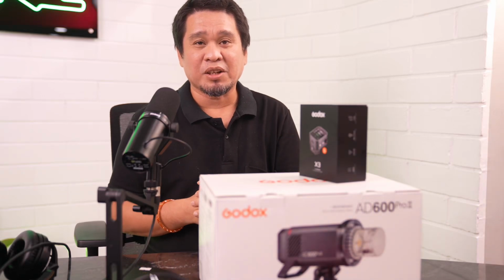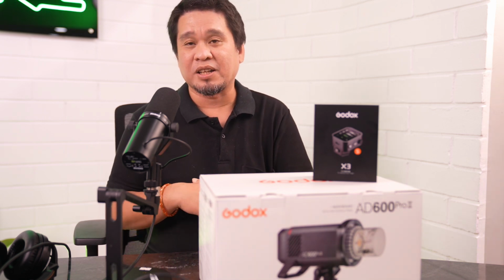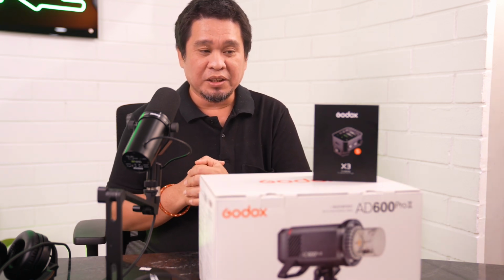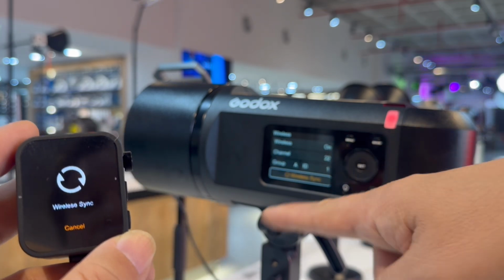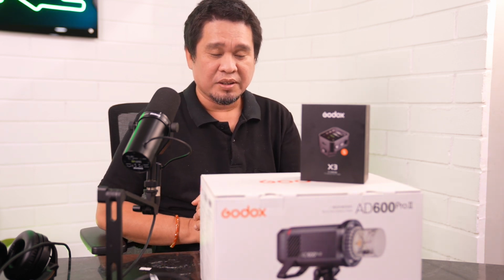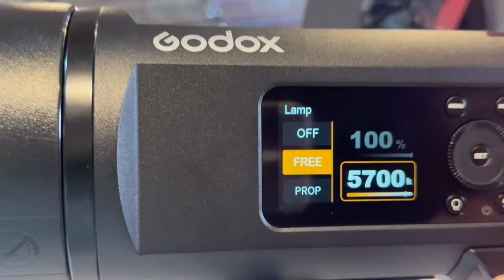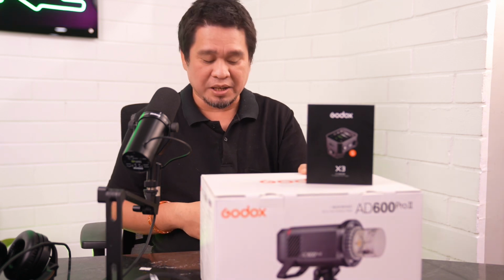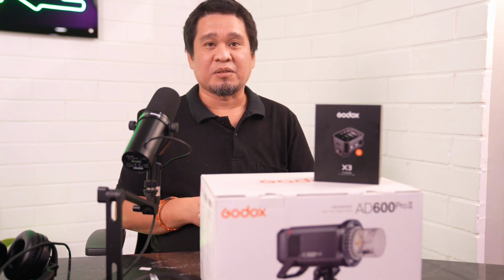Is the Godox AD600 Pro II with Godox X3 Worth It?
In this comprehensive review, we dive deep into the Godox AD600 Pro II and the Godox X3 system to determine if they are worth your investment. We'll explore the features, performance, and overall value of this powerful lighting setup for photographers and videographers alike. From its impressive power output to its portability and ease of use, we’ll cover everything you need to know to make an informed decision.

Join us as we compare the Godox AD600 Pro II against other lighting options in the market, highlight its strengths and weaknesses, and share real-world examples of how it performs in different shooting conditions. Whether you're a professional photographer, a hobbyist, or just starting out, this video will help you understand the advantages of using the Godox AD600 Pro II with the Godox X3.

Let’s find out together if the Godox AD600 Pro II and the X3 system are the right fit for your creative projects!

you can also check here:

Godox AD600 Pro II Strobe Light Photography,AD600Pro 600Ws Outdoor Studio Flash Monolight,TTL 2.4G Wireless System,40W Bi-Color LED Modeling Light Compatible with Canon Nikon Sony Olympus FUJIFILM

Godox X3 Trigger for Canon 【 Godox Trigger for Canon X3 C 】 X3C TTL Wireless Flash Trigger for Canon, OLED Touchscreen Flash Transmitter,Built-in Lithium Battery

Godox X3-S Touchscreen TTL Wireless Flash Trigger for Sony Camera, 1/8000s HSS TTL TCM Function, Built-in Battery USB-C Charge Flash Transmitter Compatible with Sony A7IV A7C A7M4 A7R A7RIII

Godox X3N X3 N X3-N Trigger, Godox Flash Trigger, Touch Screen TTL Wireless Flash Trigger, with TCM Conversion, Built-in 3.7V 850mAh Li-Ion Battery, Approx 7 Days Standby for Nikon Cameras (X3-N)

Godox XProII-S Wireless Flash Trigger for Sony Cameras, 2.4G TTL Wireless Flash Transmitter HSS 1/8000S, TCM Transform Function, Bluetooth Connection, New Hotshoe Locking, Large LCD Display

Godox XProII-C TTL Wireless Flash Trigger Compatible for Canon Cameras, 2.4G Wireless Flash Transmitter HSS 1/8000S,Bluetooth Connection, TCM Transform Function, New Hotshoe Locking, Large LCD Display

Godox XProII-N Wireless Flash Trigger for Nikon Cameras, 2.4G TTL Wireless Flash Transmitter HSS 1/8000s, TCM Transform Function, Bluetooth Connection, New Hotshoe Locking, Large LCD Display

Godox XProII-F Wireless Flash Trigger for Fuji Camera, 1/8000s HSS TTL Convert-Manual TCM Function Large LCD Screen Flash Transmitter Compatible with Fuji GRX50S X-T1 X-T2 X-10 X-PRO1 X-A3 X100T X100F